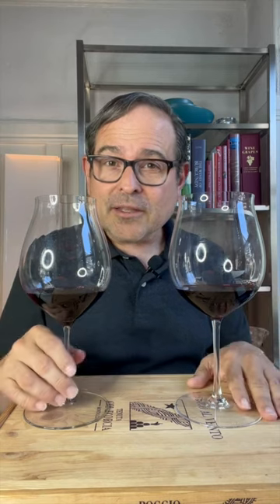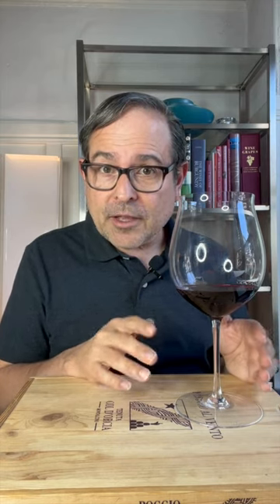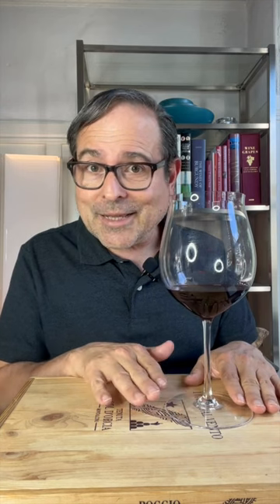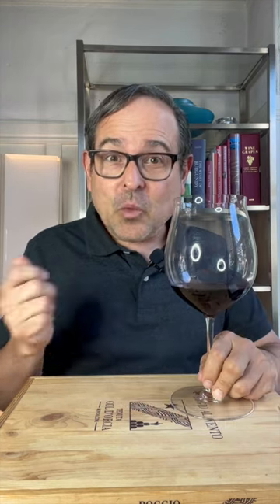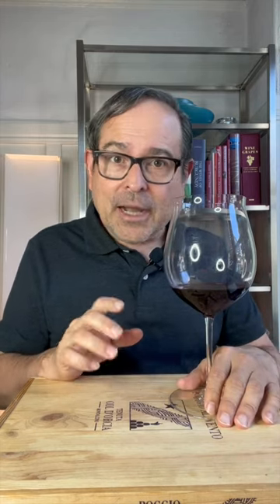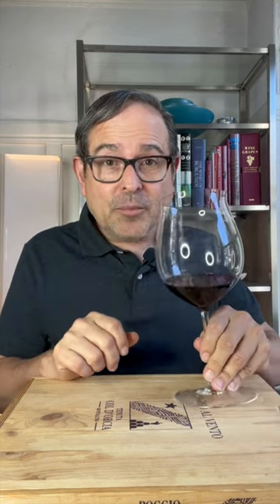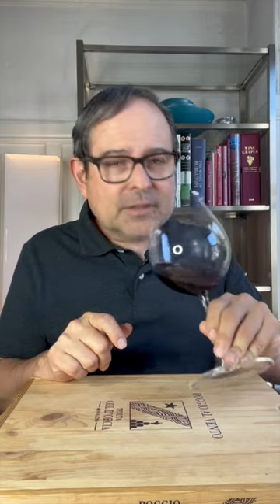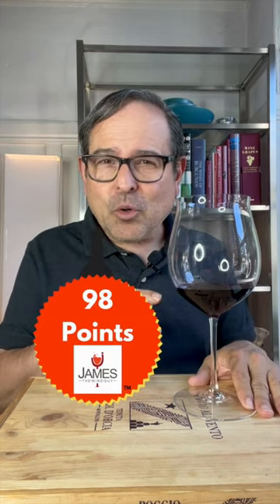The Best Wine Glass - Riedel Sommeliers Burgundy Grand Cru Wine Glass 98 Points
Riedel Sommeliers Burgundy Grand Cru Wine Glass 98 Pts (The Granddaddy of Wine Glasses Since 1958)

First amongst all varietally specific wine glasses - created in 1958.

Handmade wine glass; made in Austria

US Price: $140.00
Santé,

James